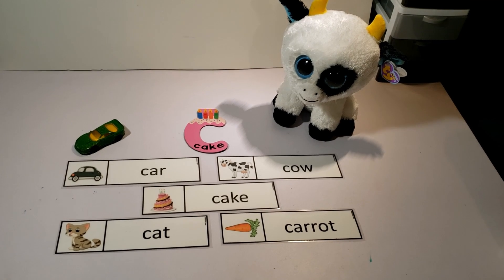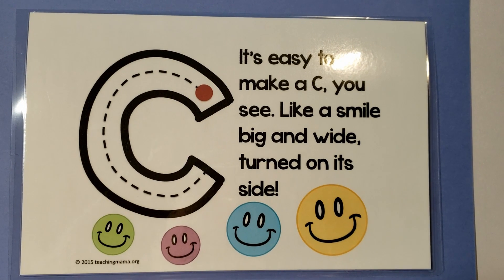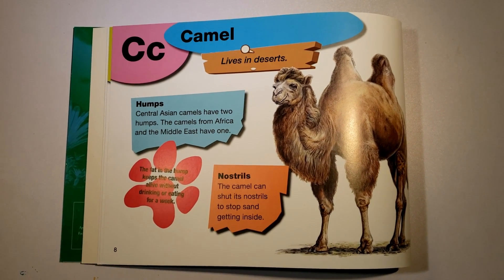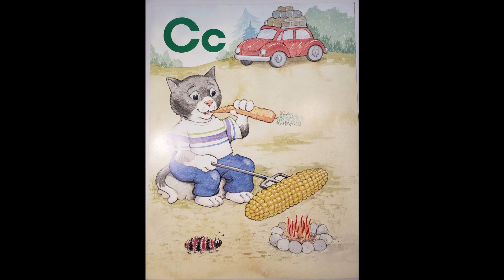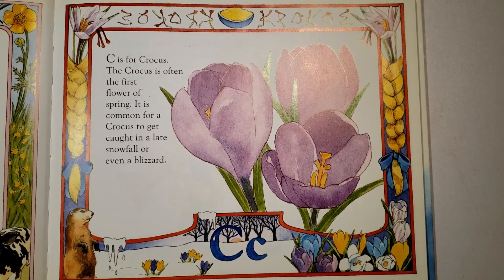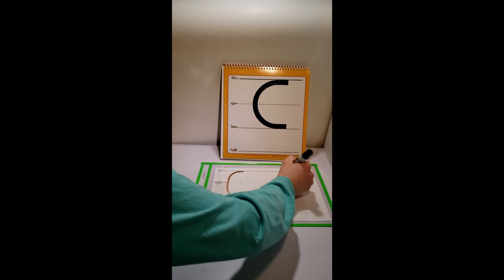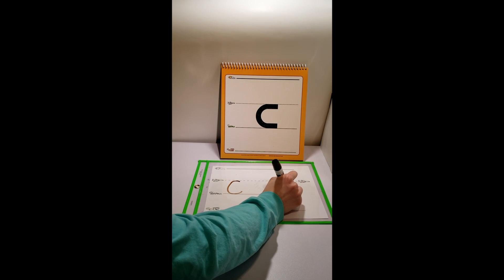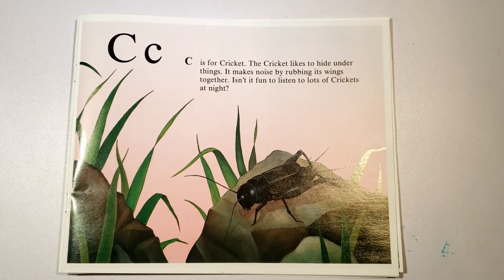Alphabet Review with Ms. Gruver: Letter C